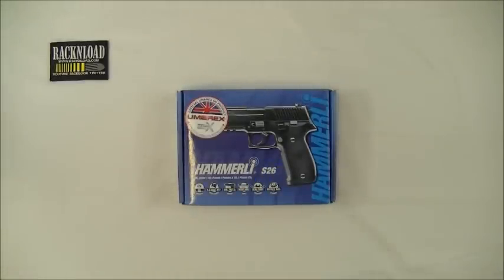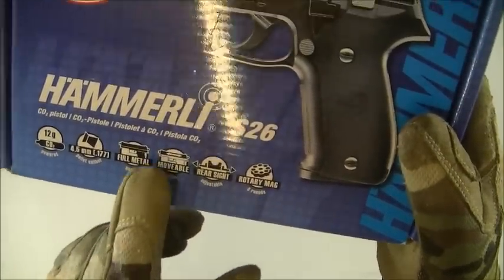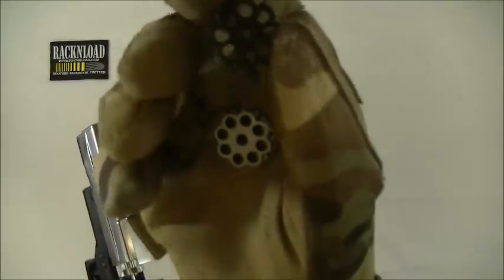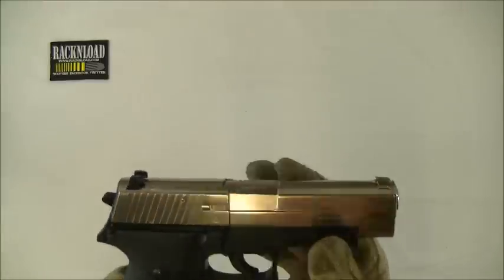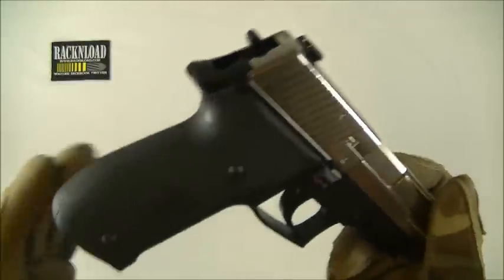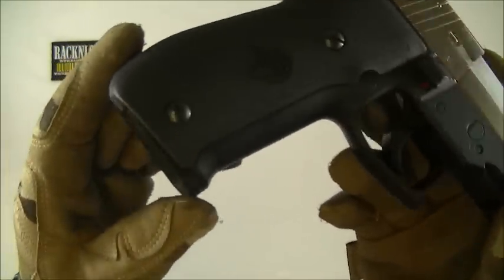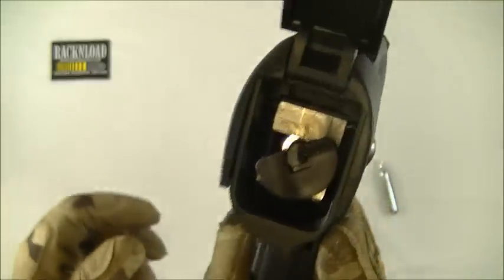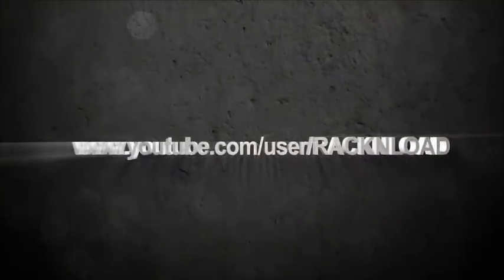Hammerli S26 CO2 .177 (PELLET) **FULL REVIEW** by RACKNLOAD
Like the channel? A full 'Racknload' review of a pretty good budget C02 pistol. the Hammerli S26 in .177. Plinking good fun!